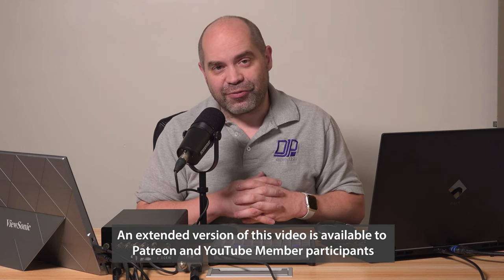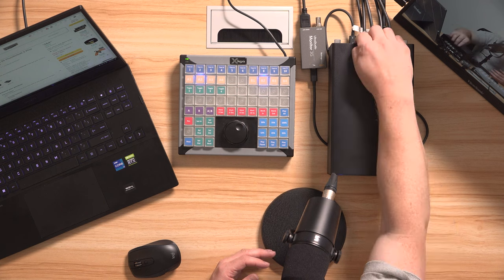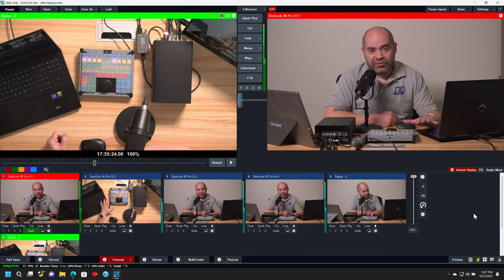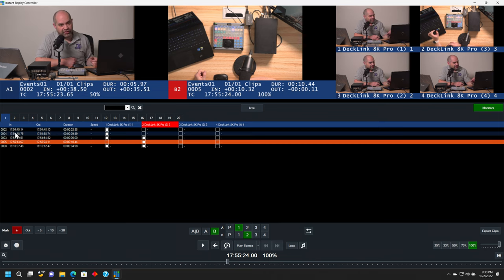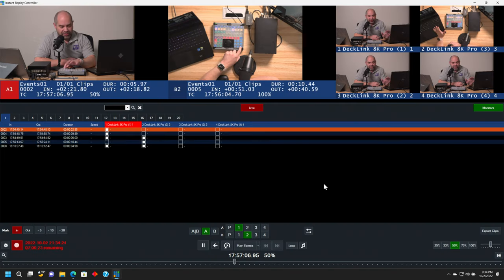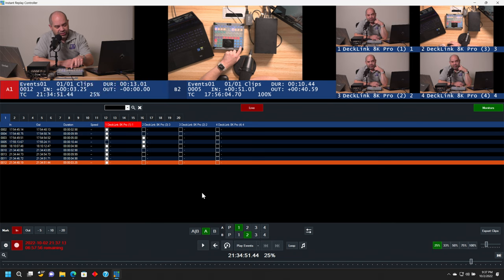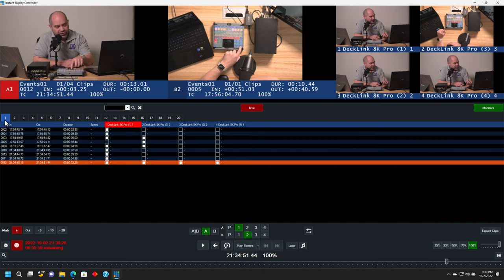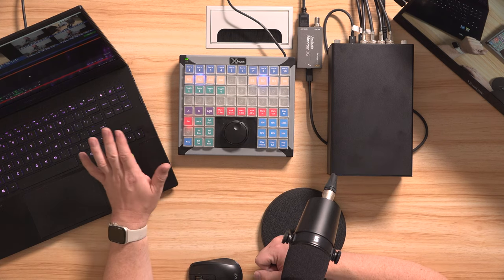My Portable, Laptop-Based Instant Replay/Slow-Mo System (vMix/DeckLink)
Let's take a look at my portable, laptop-based, 4-channel Instant/Slow-Motion Replay system.

00:00 Introduction
00:44 Hardware
06:20 vMix Software
12:09 Workflow
16:33 A/B Busses
17:55 Highlight Reels
21:31 Wrap-Up